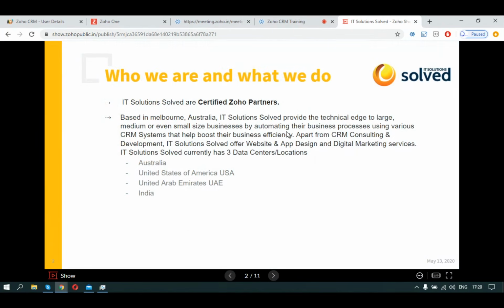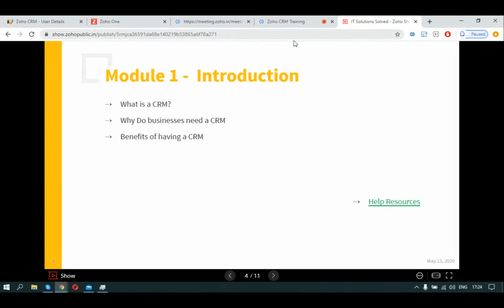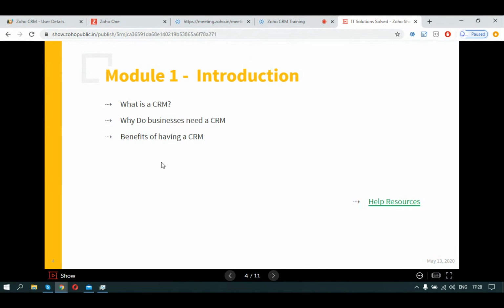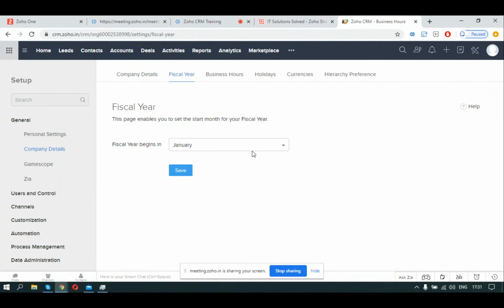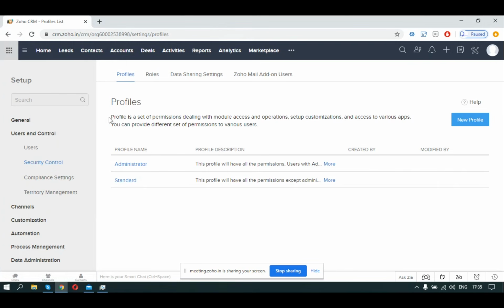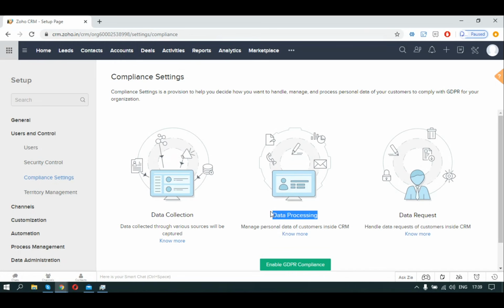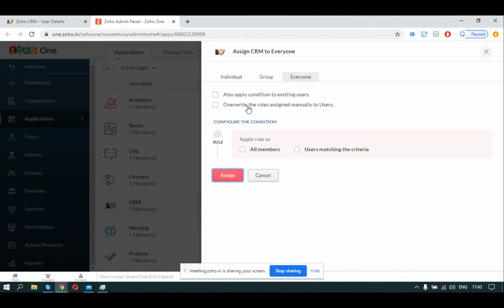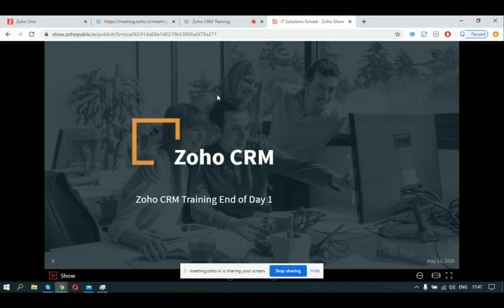Zoho CRM Tutorial | Zoho CRM Training - ITS Solved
In this video, you'll get the basic knowledge of CRM when it starts with Zoho.

IT Solutions Solved is a consulting company based in Australia. We specialist in CRM customization, development, integration and training. Our team consist of highly experienced & qualified professionals.

SOCIAL

Thank you for supporting IT Solutions Solved. We can continue to provide you with free content each week!